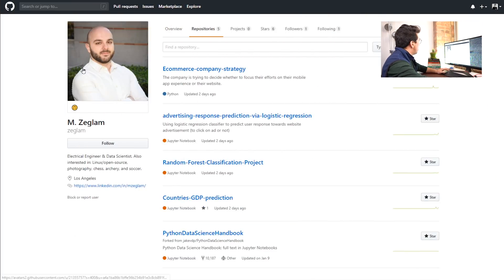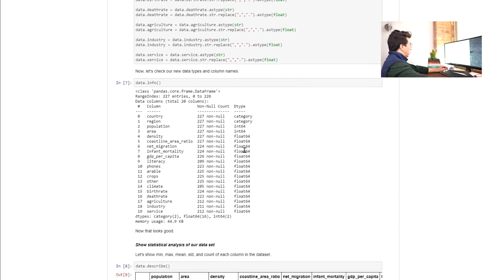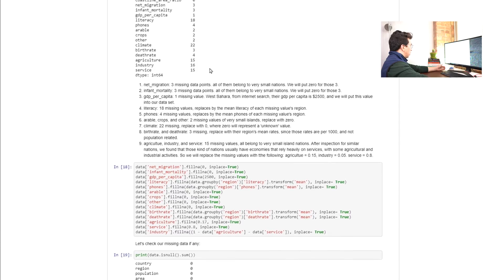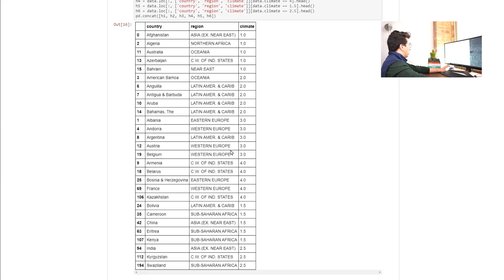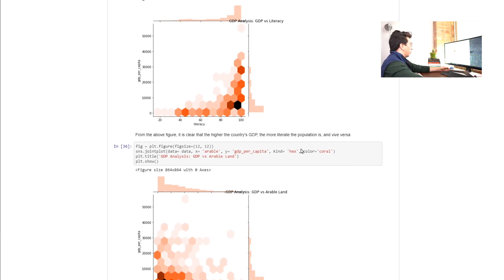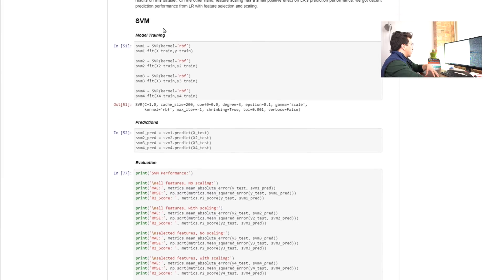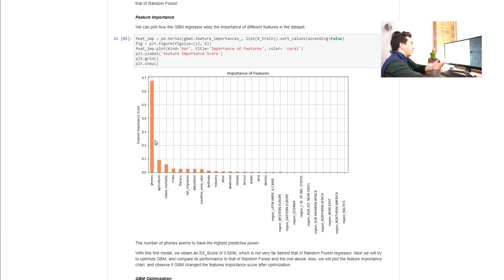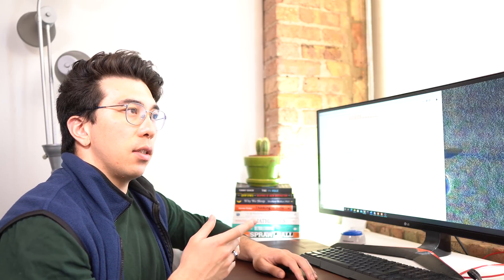Reviewing Your Data Science Projects - Episode 5 (Very Detailed Project)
In this video I go through and review a resume and project portfolio of one of my subscribers. I talk about some of the ways that this data science resume could be improved to be more appealing to recruiters and employers. I also go through the various projects in this person's resume and talk about how he could improve upon them.

Special thanks to Mohamed for letting me review his resume and portfolio.

Data Science Project Portfolio Tips:
- Check spelling and grammar in your workbooks
- Include distribution visuals
- If you don't collect your own data for a project, make up for it by going more in depth on the exploratory analysis